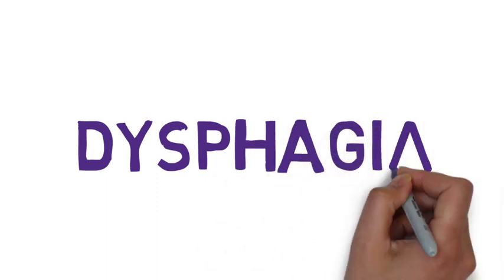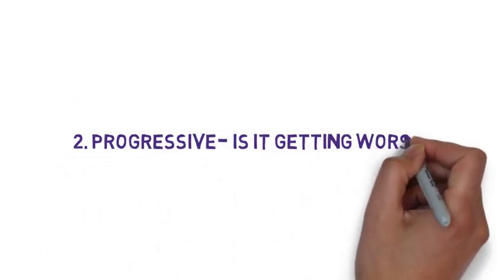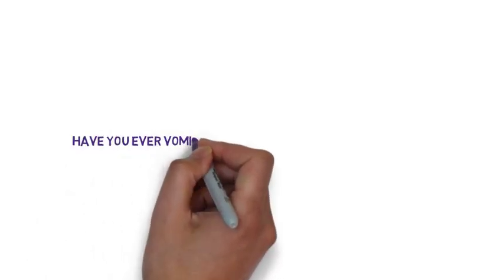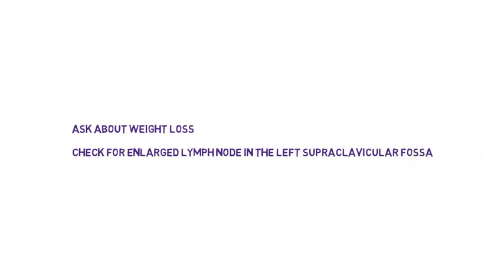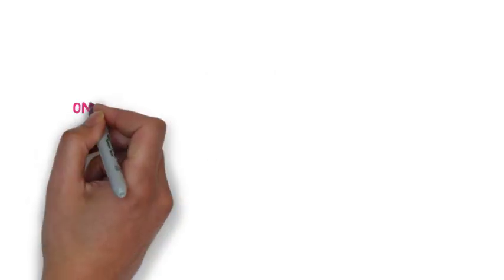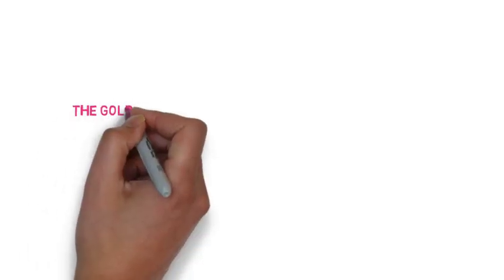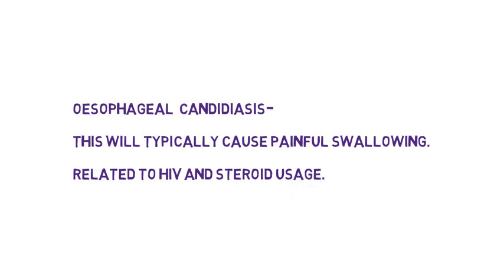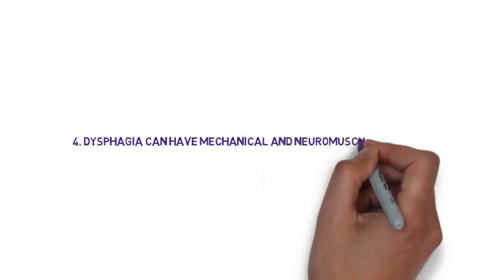Dysphagia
Dysphagia is a common medical problem. In your differentials, you may consider oesophageal candidiasis and oesophageal cancer  as well as neuromuscular causes.

Take a full history to help uncover the source.